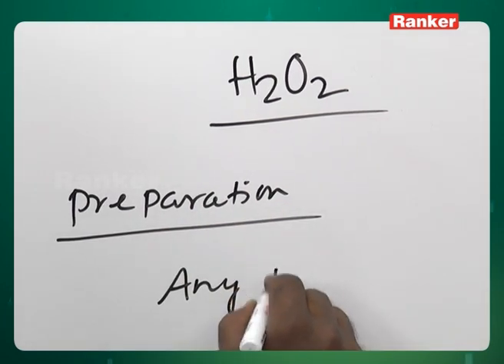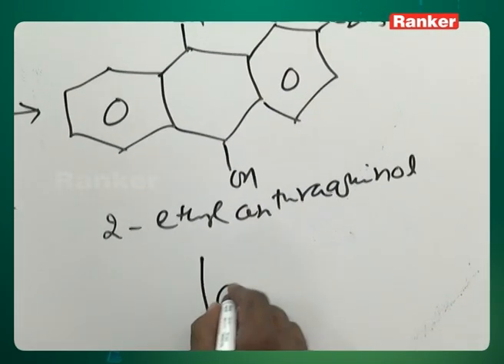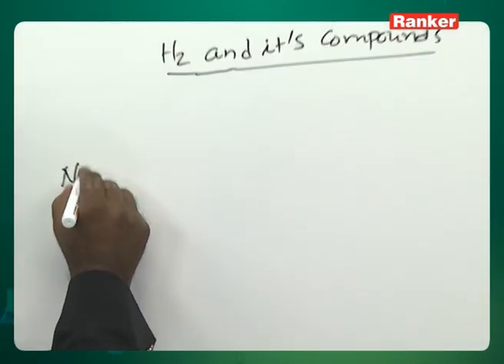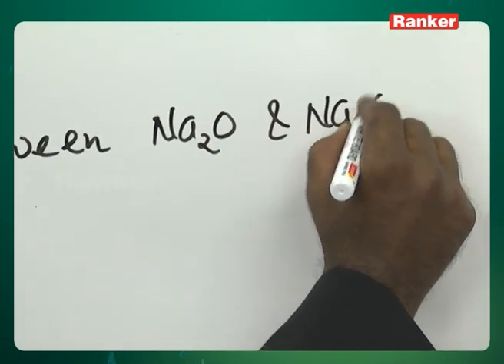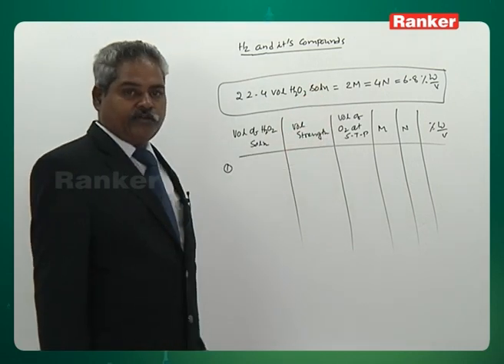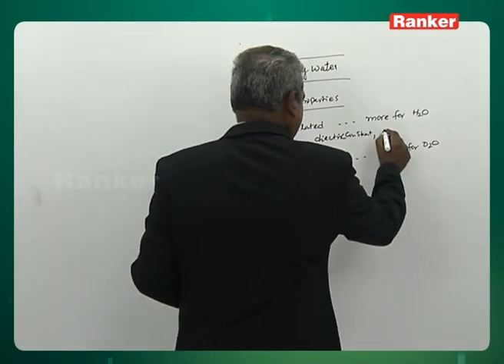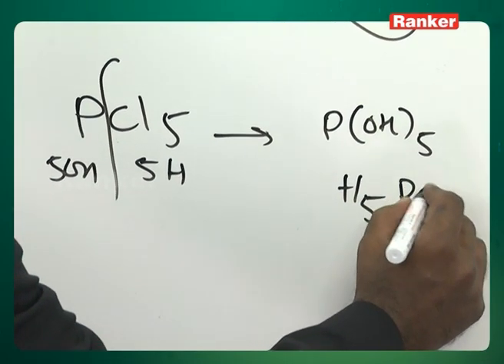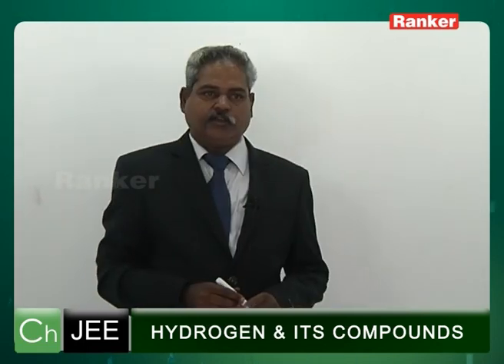Chemistry | Hydrogen & Its Compounds | Part 2 | EMCET Preparation | Rankers Learning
In this lecture video, R. Satyanarayana Sir provides a comprehensive explanation of Hydrogen and Its Compounds within the context of JEE Chemistry. Enhance your understanding of these fundamental concepts through expert guidance in this informative session.

Delve into the topic of "Hydrogen & Its Compounds" within the subject of Chemistry. This knowledge is essential for exams such as JEE MAIN, NEET, TS EAMCET, and AP EAPCET. Ensure a comprehensive understanding of hydrogen and its compounds for success in these competitive examinations.